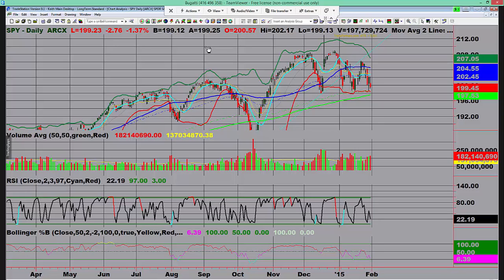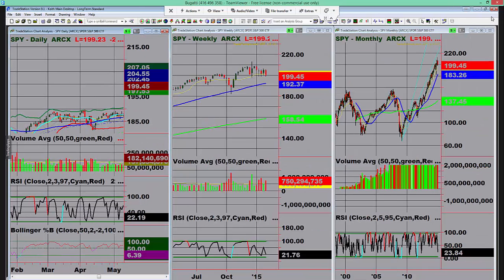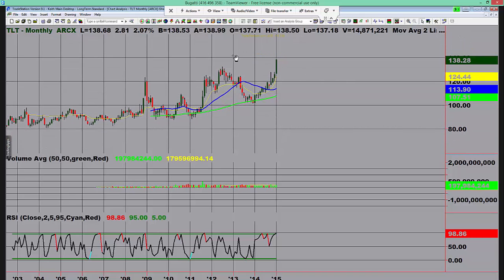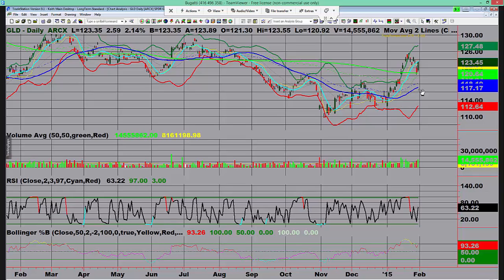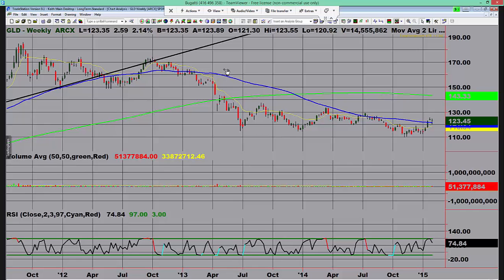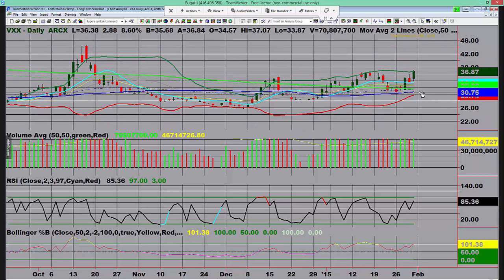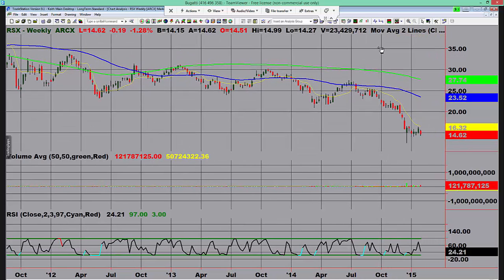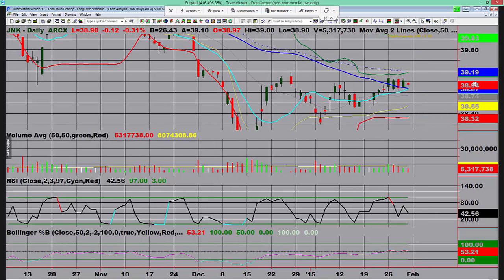Weekly Stock Market Analysis for the Week of 2/2/2015: Fuhgeddaboudit